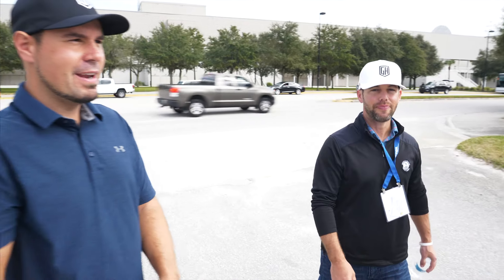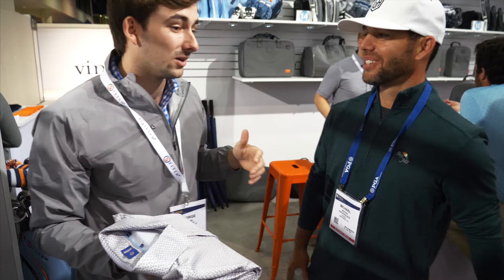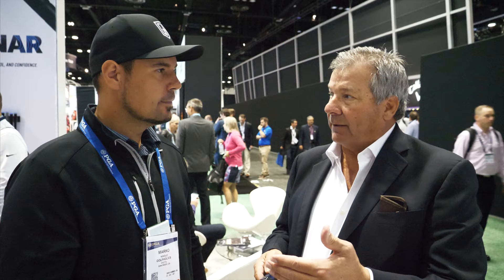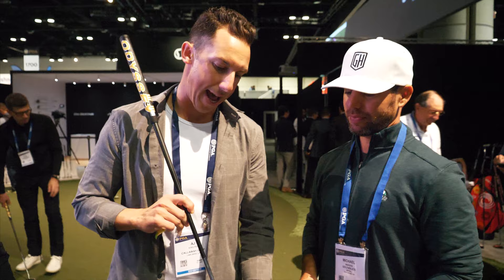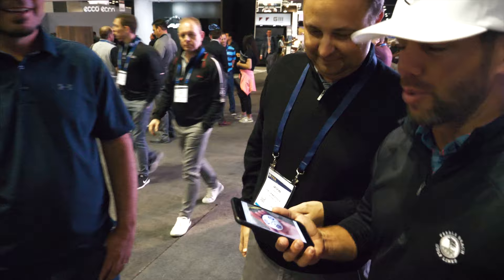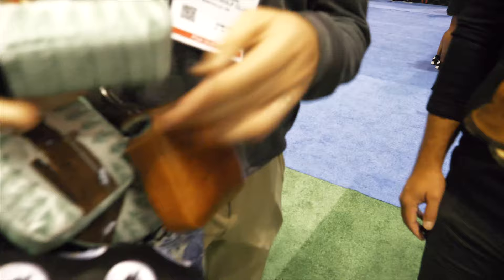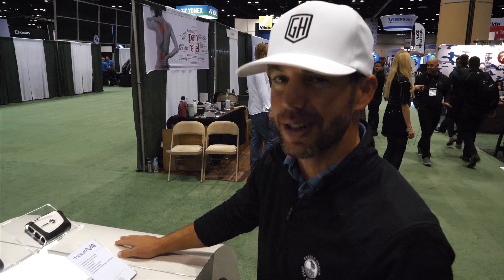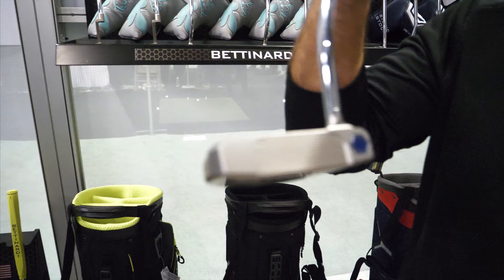BEHIND THE SCENES AT THE 2019 PGA SHOW!!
What an amazing day being a part of the PGA SHOW. We sure met some amazing people as well as found some incredible products. Let us know your favorite!

Go give these guys some love!